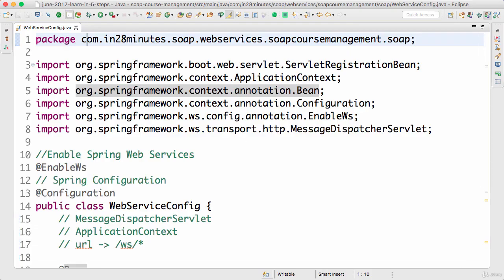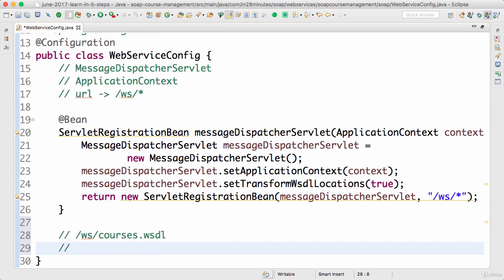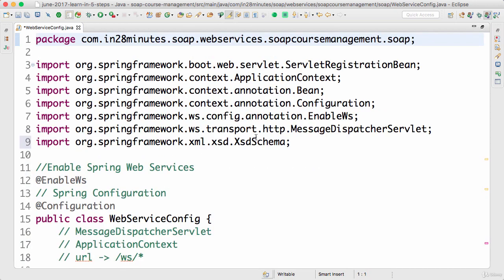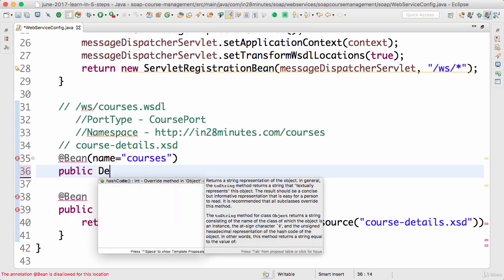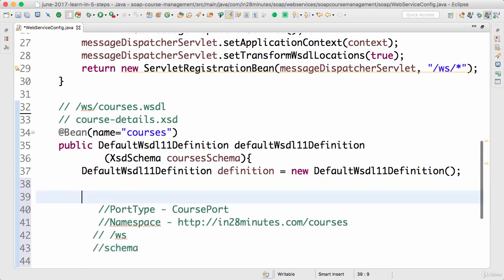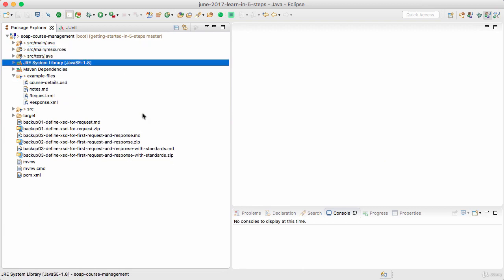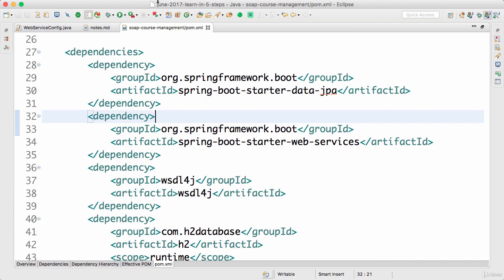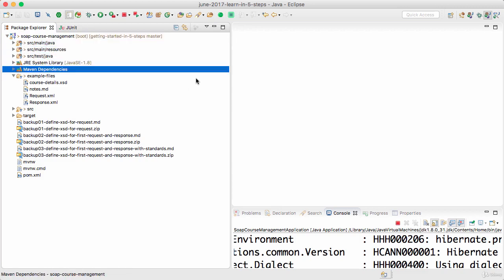5.12 Step 10 Spring Web Services Configuration Generating WSDL